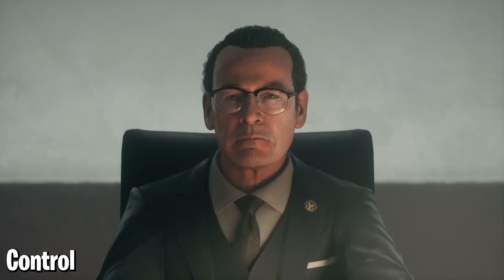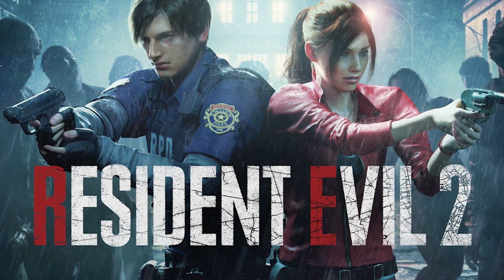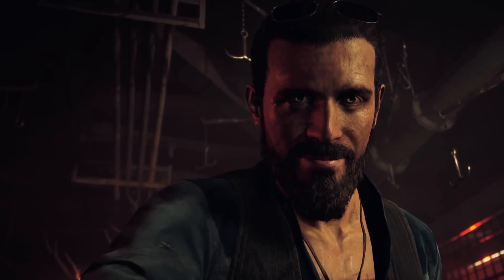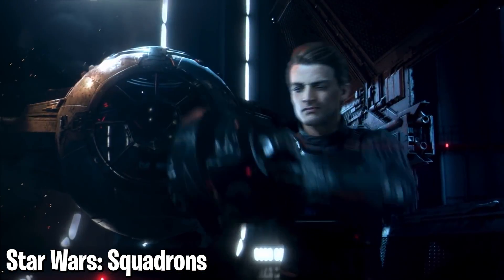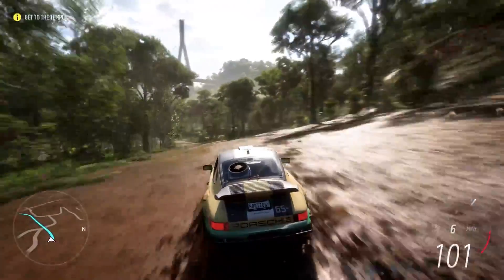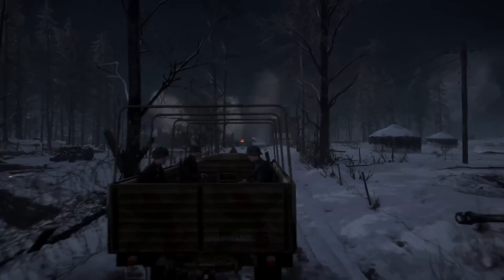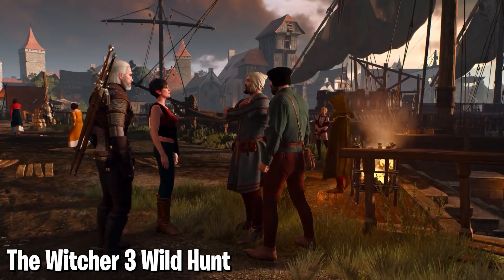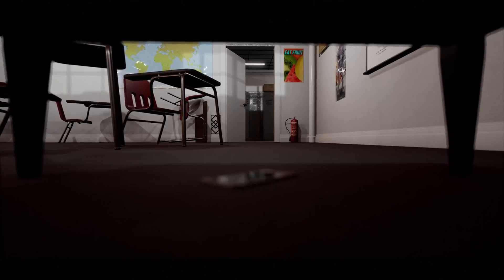Top 15 Most Realistic MAX GRAPHIC SETTINGS PC Games 2022